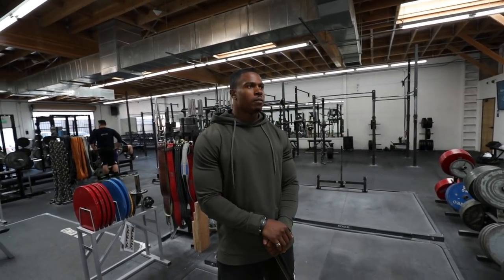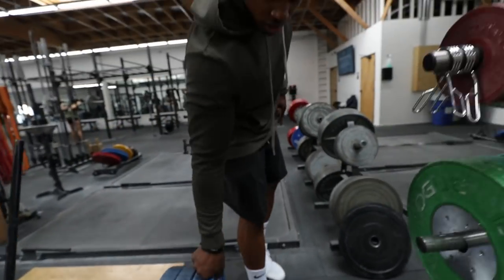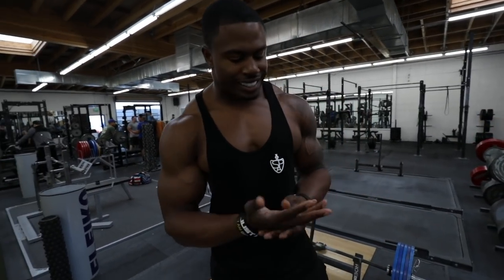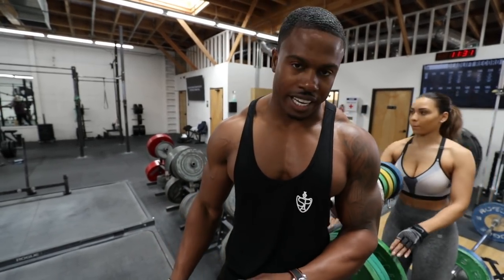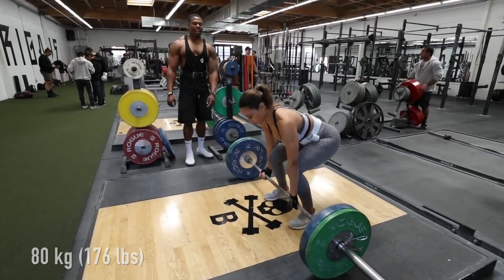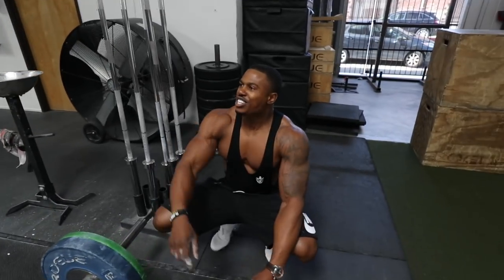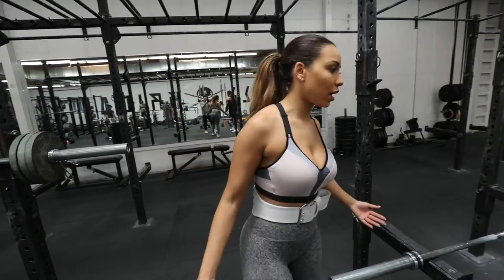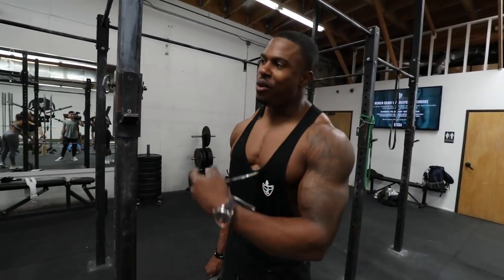BEAST BACK | KILLED IT WITH MY GIRL | SIMEON PANDA & CHANEL COCO BROWN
‘Aim to do something everyday that pushes you forwards.’